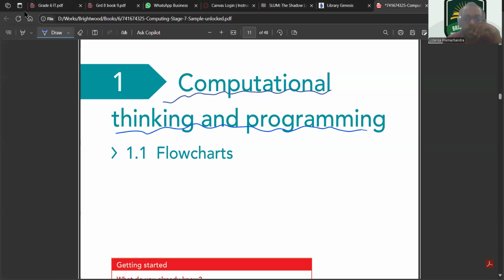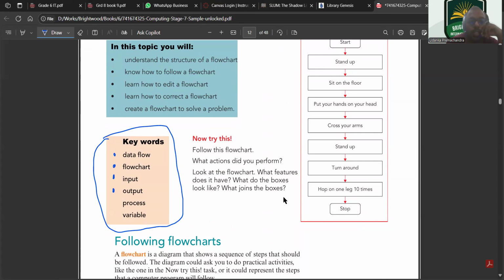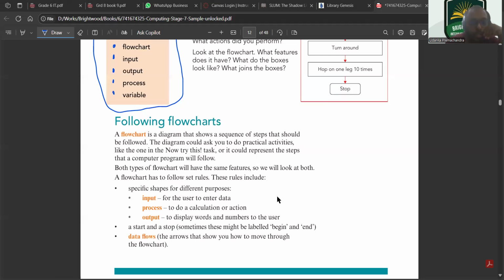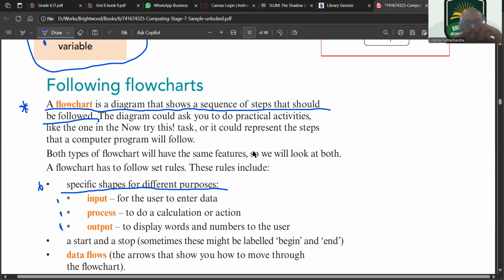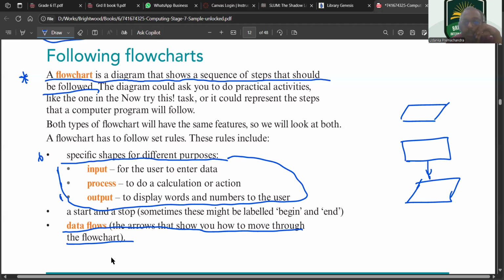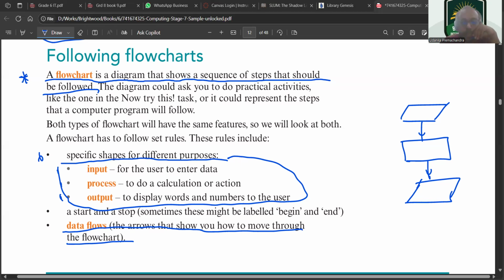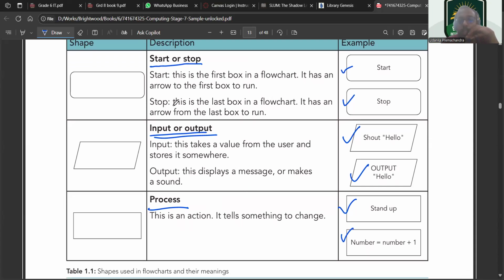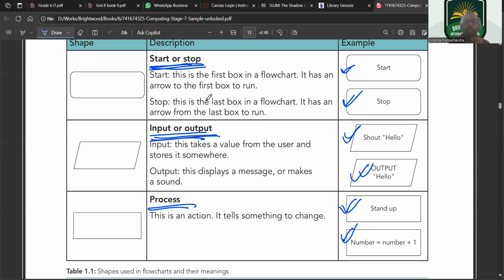Grade 6 Cambridge ICT | Flow Charts Theory Explained | Learn Flowchart Symbols & Uses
Welcome to your Grade 6 Cambridge ICT lesson! 🧠💻
In this video, we’ll explore the theory behind flow charts—an essential part of understanding how processes and systems work in computing.

✅ What you’ll learn:

What is a flow chart?

Common flow chart symbols and their meanings

How to read and create simple flow charts

Why flow charts are important in ICT and problem-solving

📘 This lesson follows the Cambridge ICT Stage 6 curriculum, making it perfect for students, teachers, and home learners.

🎯 Ideal for: ICT class, project planning, programming concepts, and exam preparation
📚 Level: Beginner to Intermediate (Grade 6 / Key Stage 2/3)